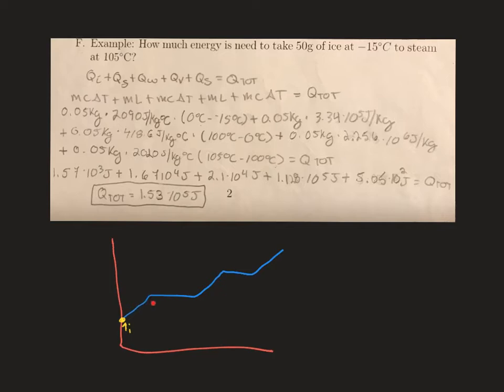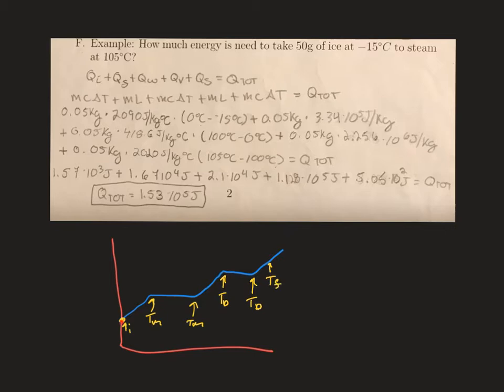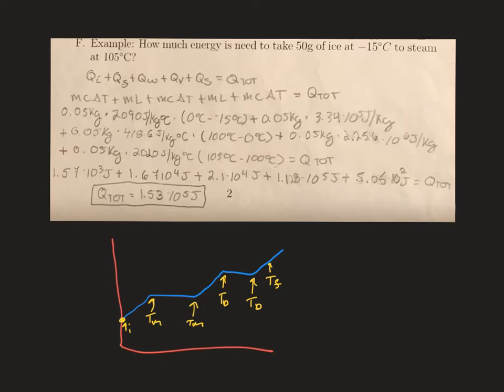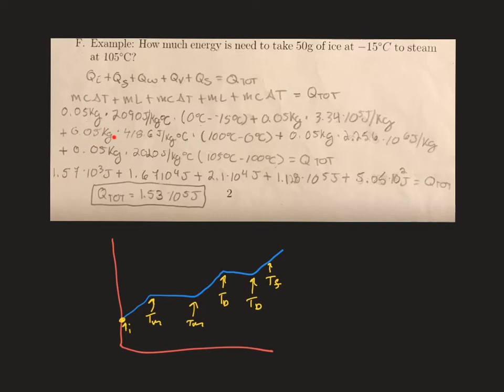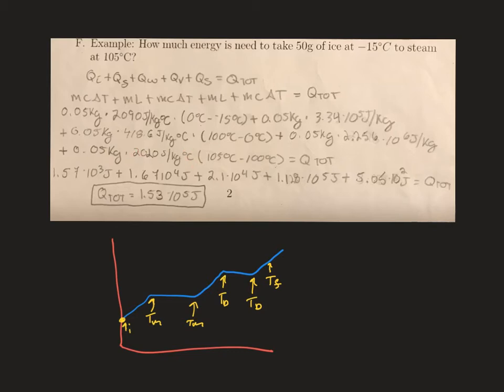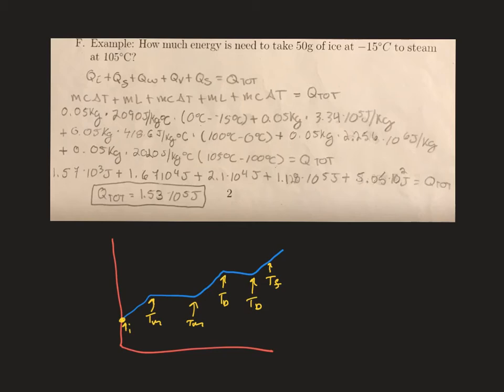Topic 11 Page 2 Example F